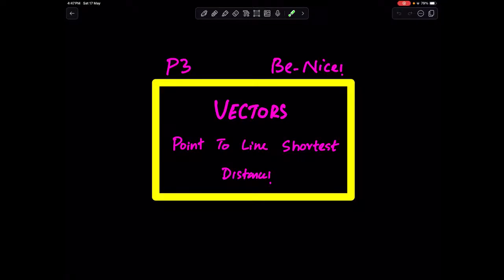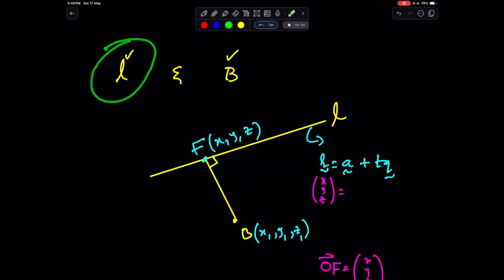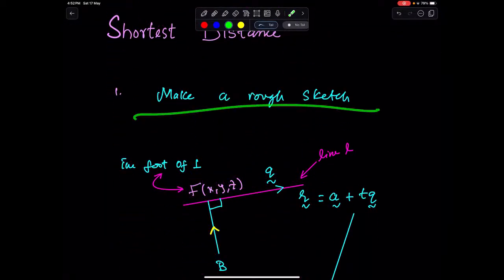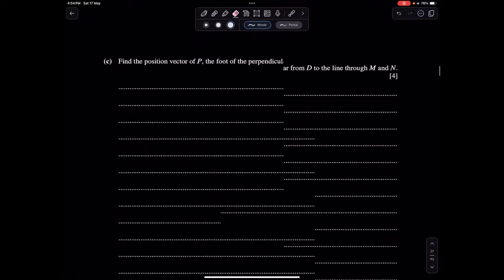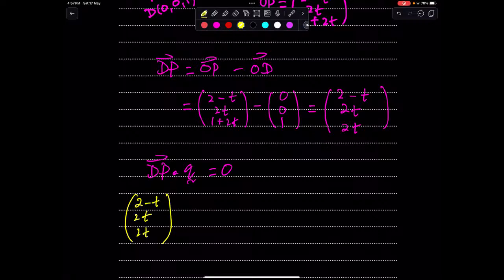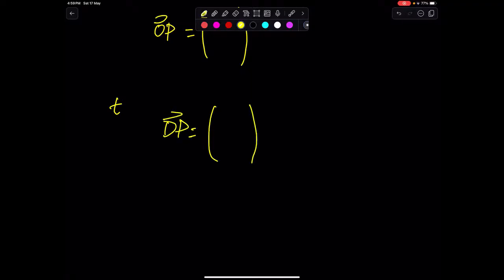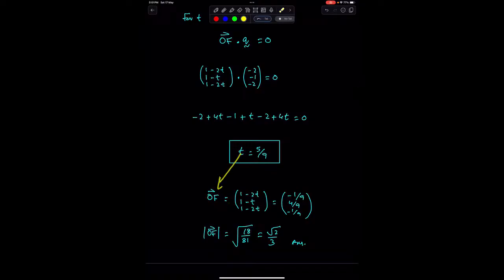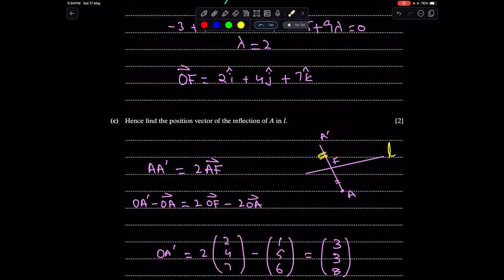A2 MATH P3: LIVE VECTORS-POINT TO LINE SHORTEST DISTANCE! SAT, 17 MAY 2025.